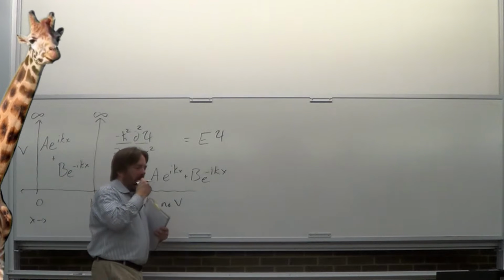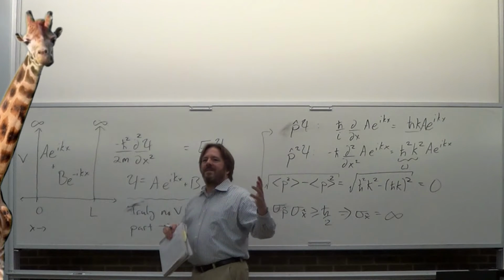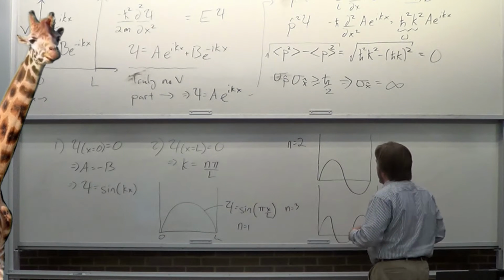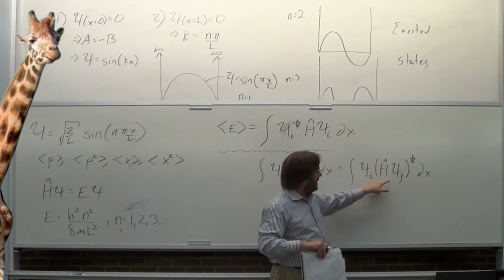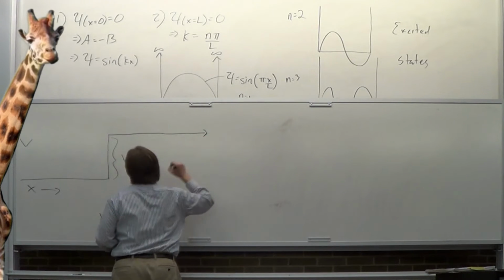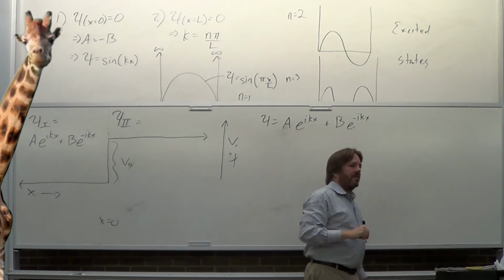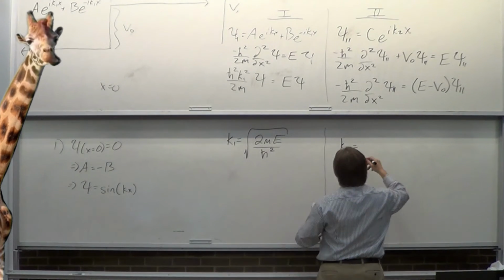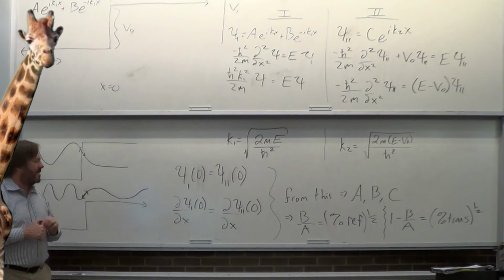Lecture 16- Flat Potential Energy Surfaces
A description of flat potential energy surfaces, and an introduction to the step potential problem.